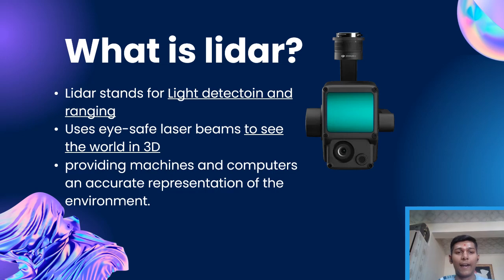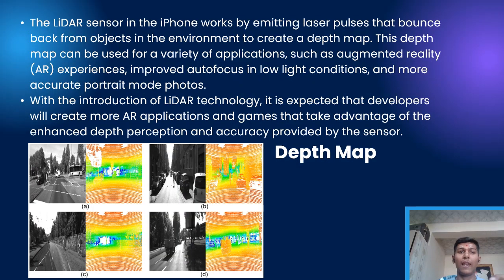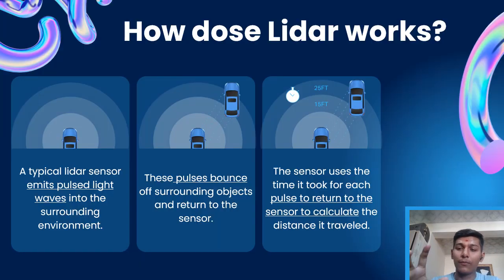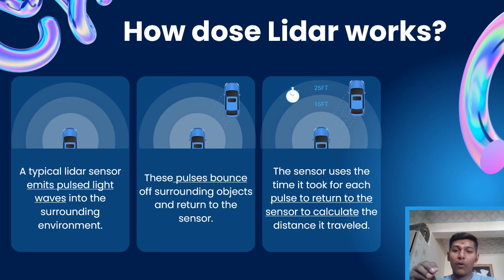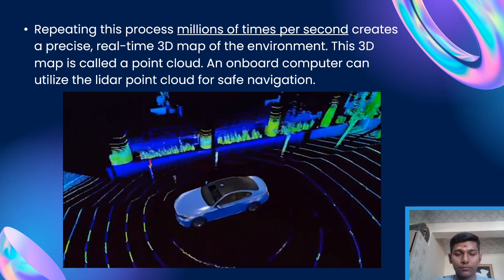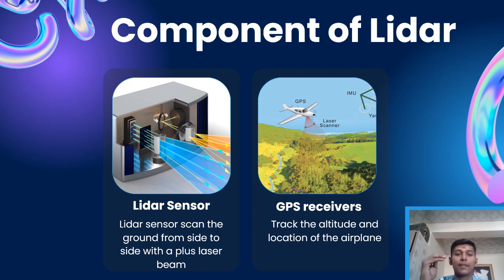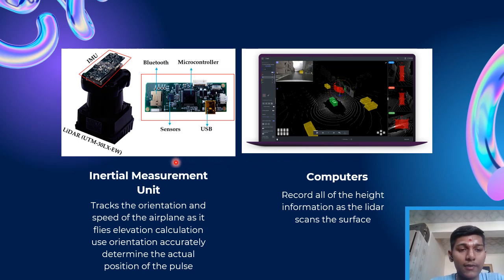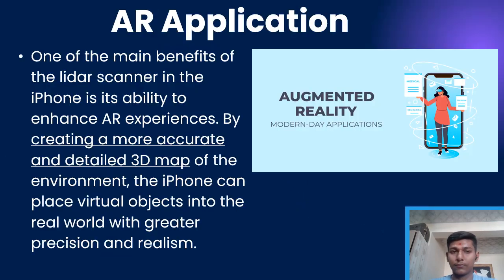Lidar Sensor In IPhone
Lidar sensor in iPhone, How it's works, Component of Lidar

Darshan Chavda